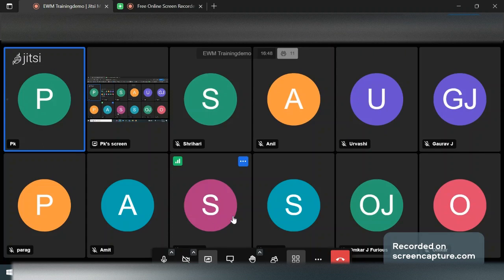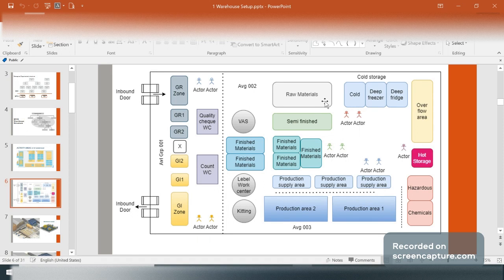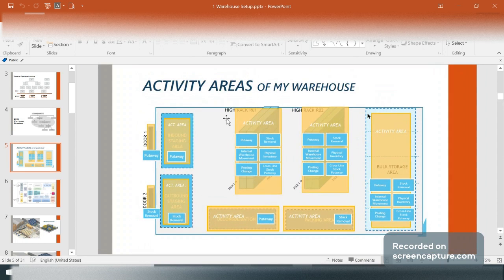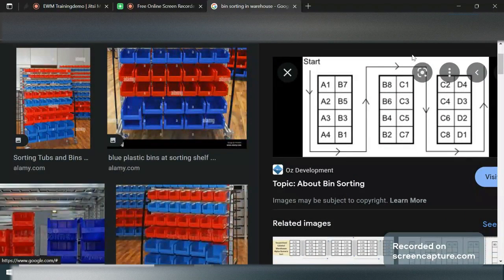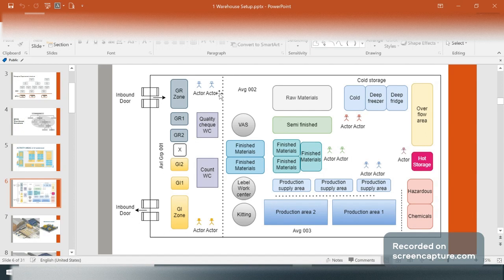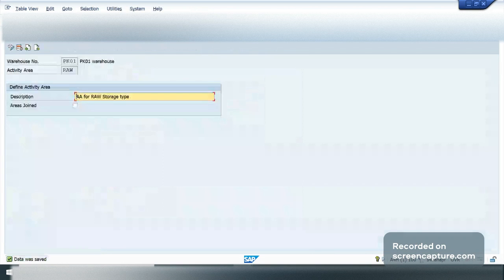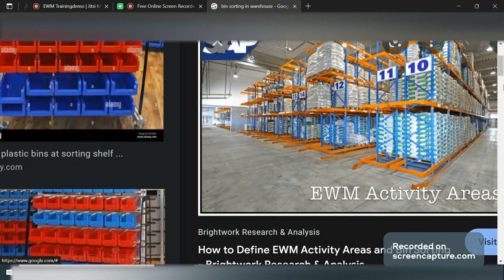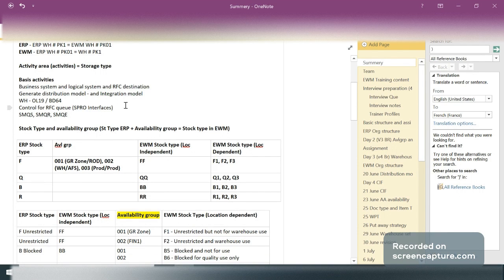14 Sept Day 4 Activity area, Bin sorting, Aisle stack level